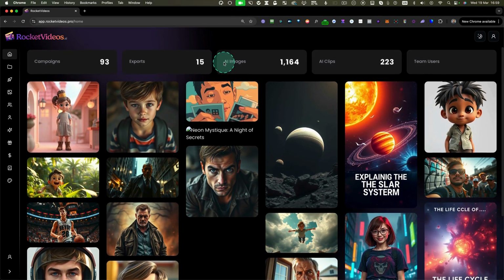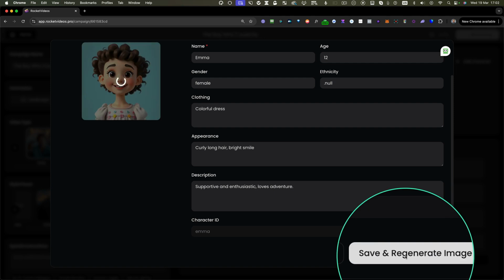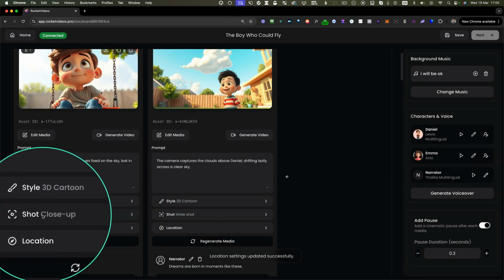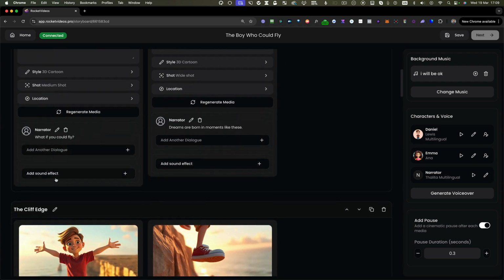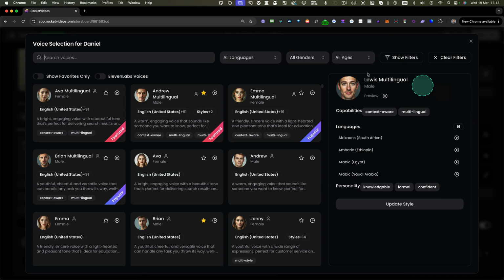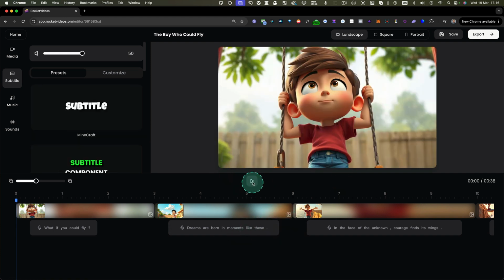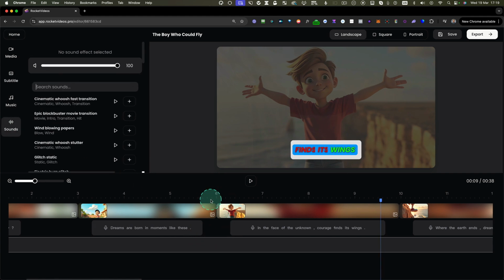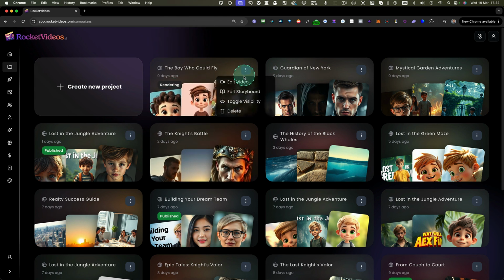🚨 [Sep. 2025] RocketVideosAI Review and Demo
🚨 [Sep. 2025] RocketVideosAI  Review + get Exclusive Bonuses (INSANE VALUE)

$60 From Below Link Only 👇
Promoyze

Thank you for checking out my RocketVideosAI Review

Thanks For Checking Out RocketVideosAI Review Bonus 🎁

But wait, there's more! 🎁 When you purchase RocketVideosAI through the official website link above, you'll not only gain access to this game-changing platform but also receive EXCLUSIVE bonuses from our side! 🎁✨